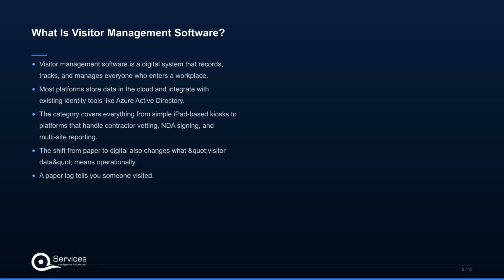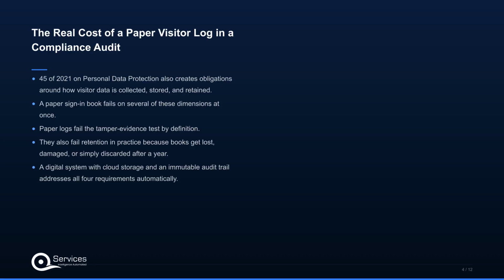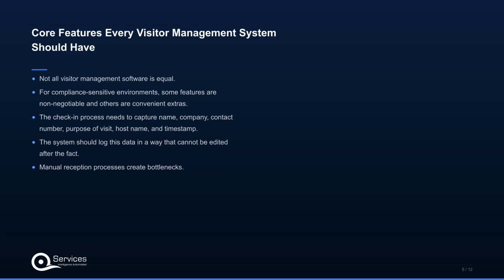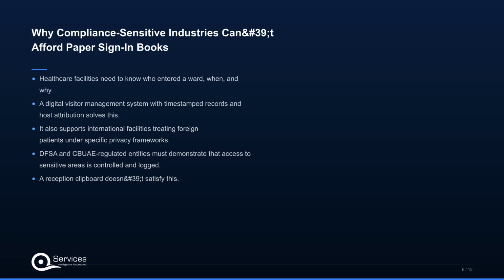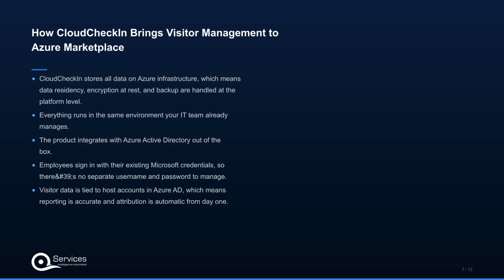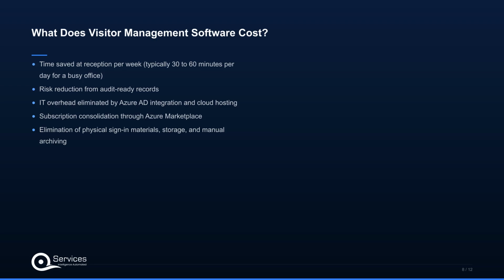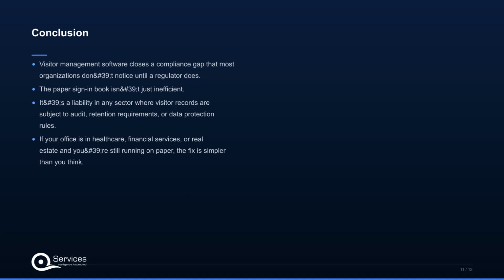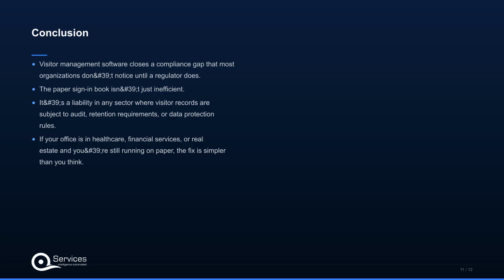What Is Visitor Management Software and Does Your Office Actually Need It?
Visitor management software cuts front-desk chaos, strengthens compliance, and gives IT teams real audit trails. See which office types get the most value and what CloudCheckIn delivers out of the box.